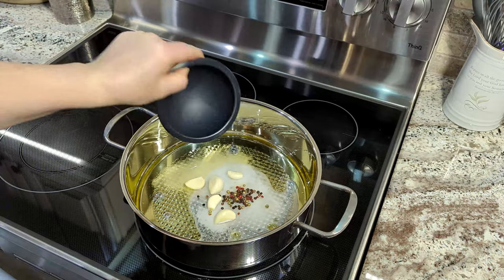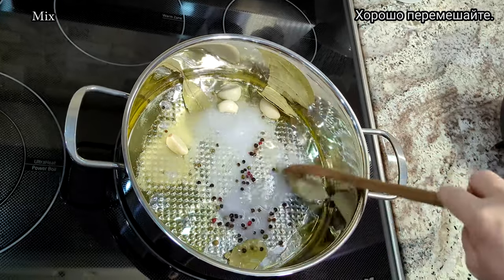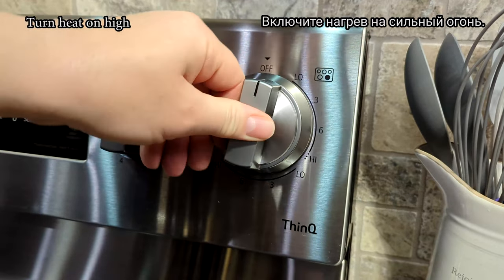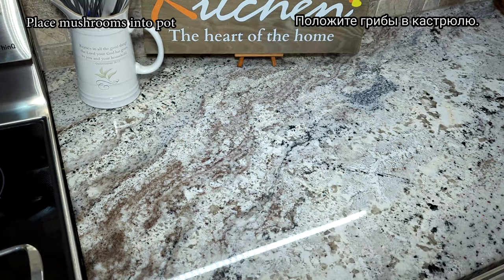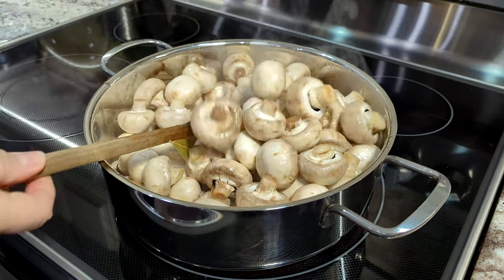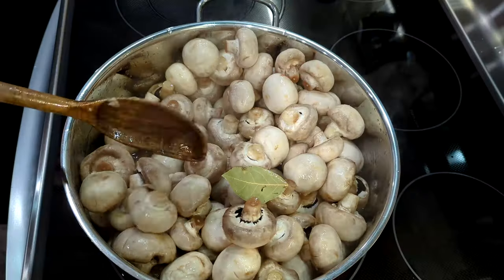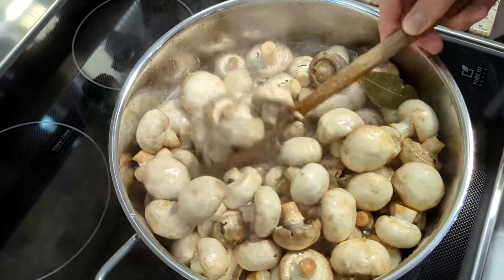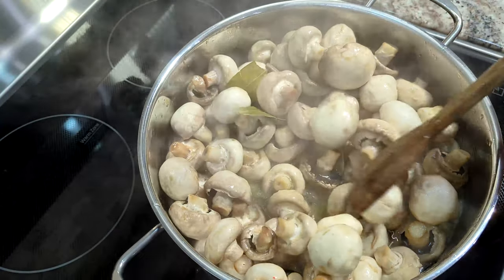Simple and Delicious Pickled Mushroom recipe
I apologize for the audio pops and issues, our microphone wasn’t functioning properly.

Welcome to Babushka's Kitchen, where we bring you the flavors of tradition with a modern twist! In today's video, we're diving into the world of pickling with a recipe that's both simple and incredibly delicious: Pickled Mushrooms.

If you've never tried homemade pickled mushrooms, you're in for a treat. These savory and tangy bites make the perfect addition to salads, antipasto platters, or as a delightful snack all on their own. And the best part? They're incredibly easy to make!

Ingredients:
~2 lb Mushroom
⅓ Cup Vinegar
½ Cup Olive Oil
1 tsp Salt
2 tsp Sugar
Handful of White & Black Pepper
4 Bay Leaves
4-5 Garlic Cloves

Instructions:
Place all ingredients except mushrooms into pot
Mix
Turn heat on high
Place mushrooms into pot
Mix periodically until mixture begins to boil
Let it boil for 5 minutes
Turn off heat
Let it cool

In just a short amount of time, you'll have a jar full of these pickled delights ready to enjoy. They also make fantastic homemade gifts for food-loving friends and family.

So, whether you're a seasoned chef or a novice in the kitchen, this Pickled Mushroom recipe is a must-try.

We can't wait to hear about your delicious pickling adventures!

Thanks for joining us in the kitchen today. Happy pickling!